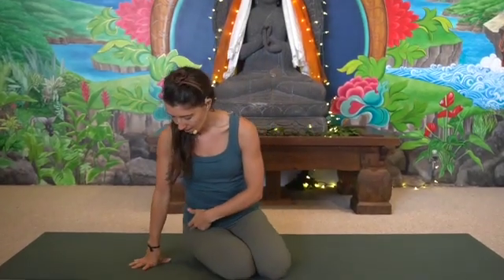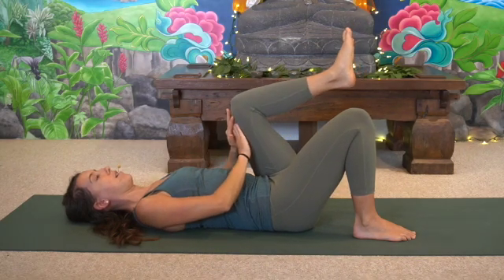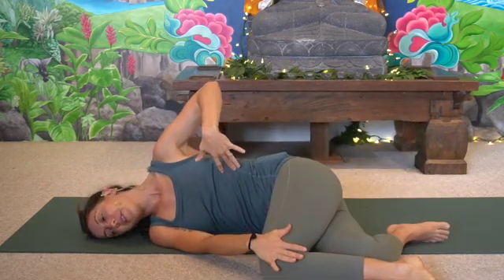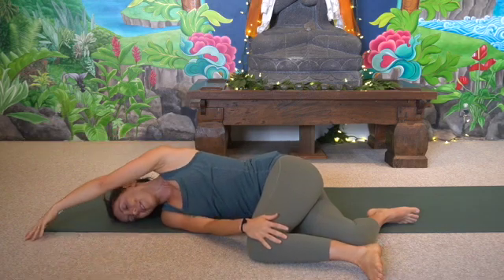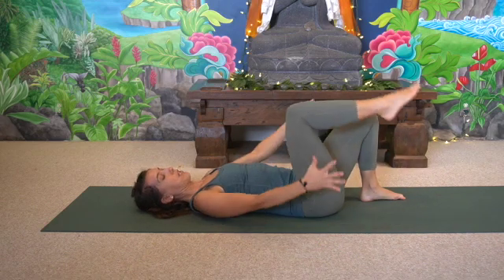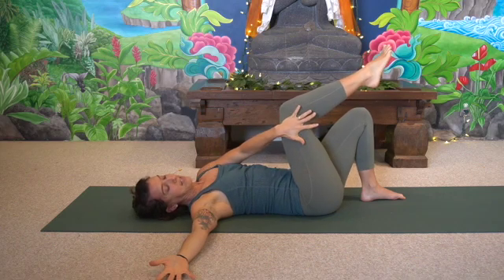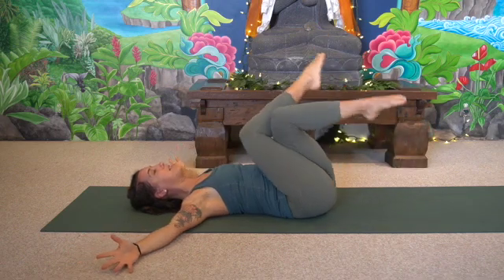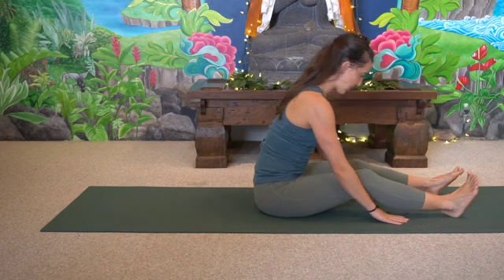Shakti Flow: Rib to Pelvis Connection